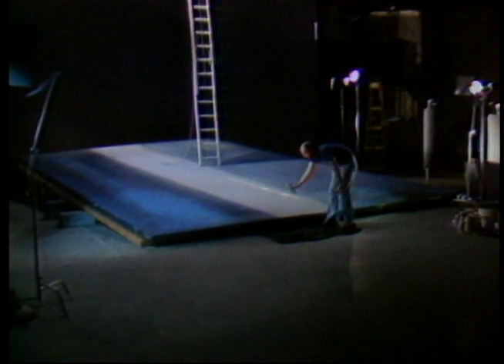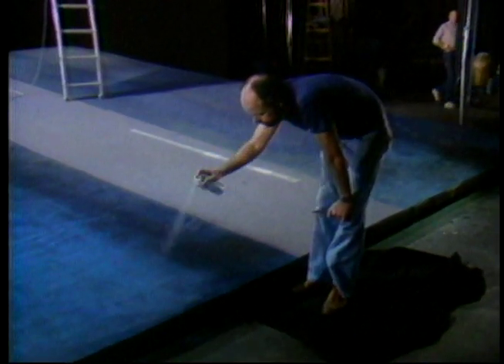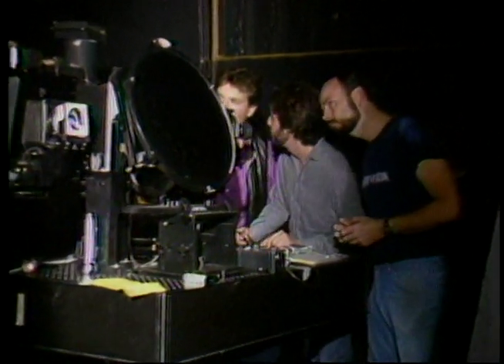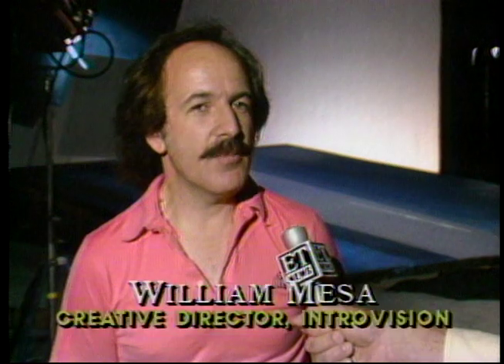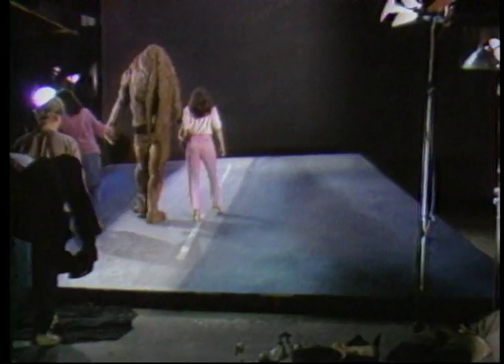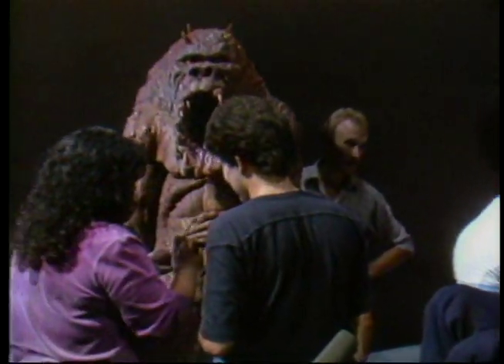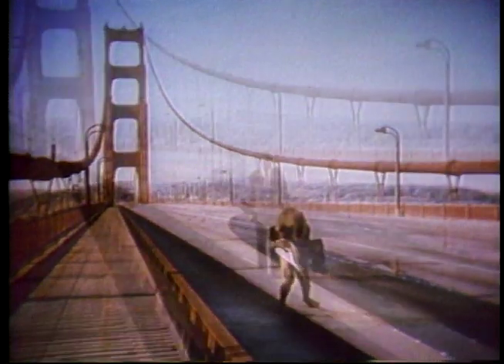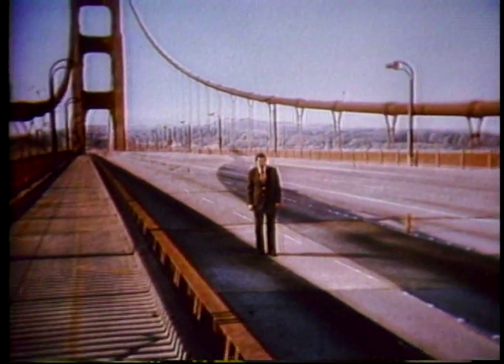Entertainment News Wire report on Introvision